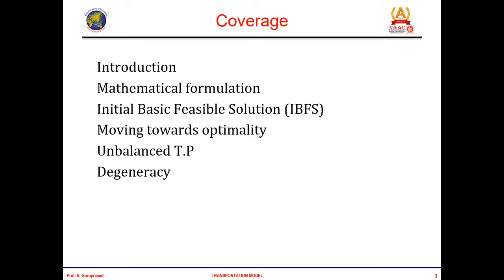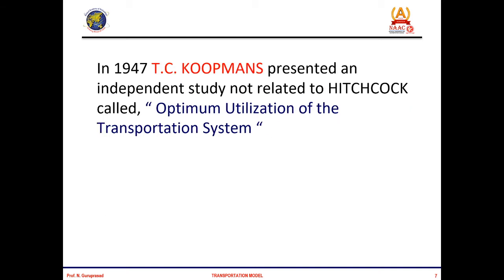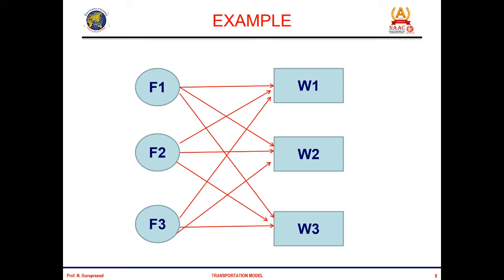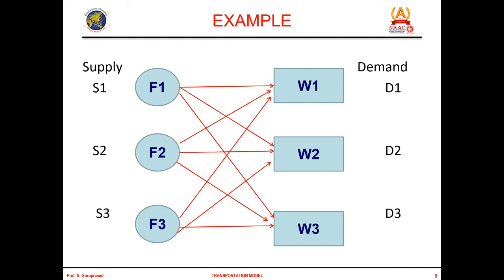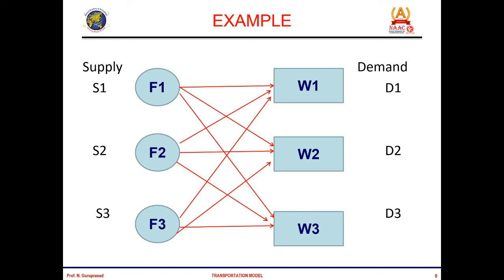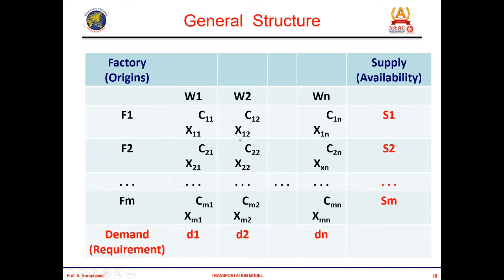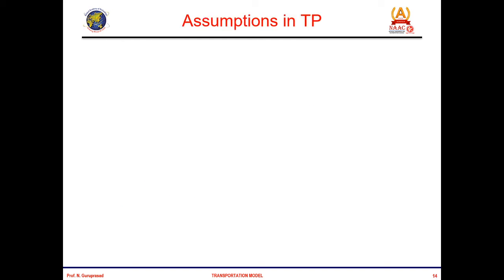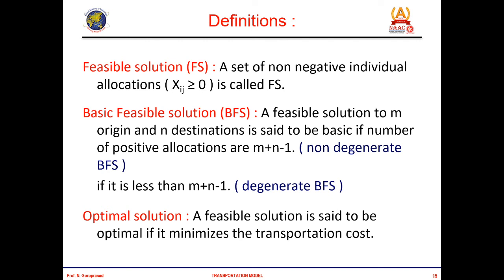OR - INTRODUCTION TO TRANSPORTATION PROBLEMS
This video gives you an overview of introduction to transportation problems, mathematical structure and definitions.